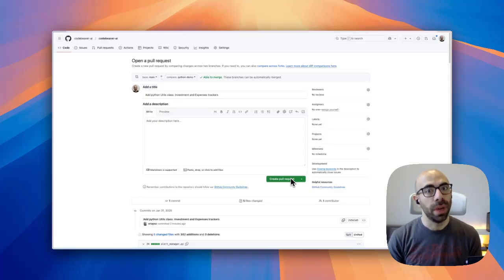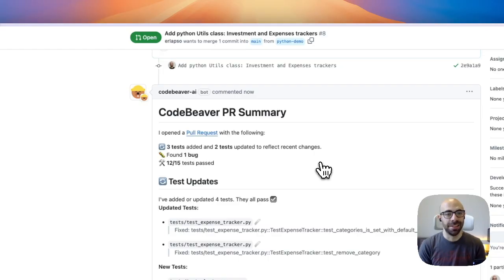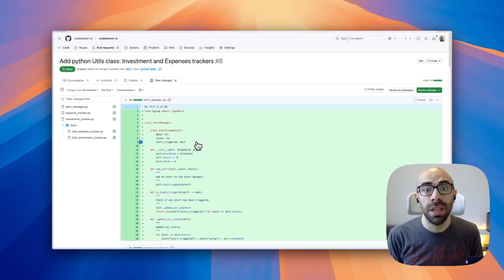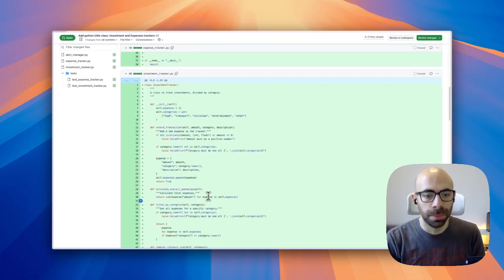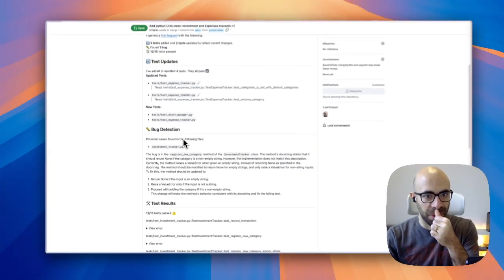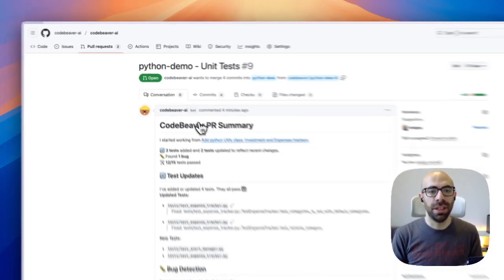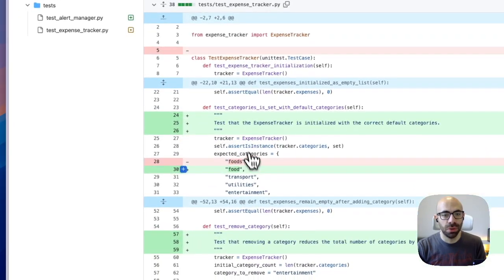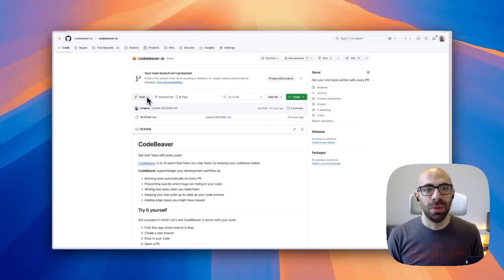CodeBeaver Demo - Review bugs, maintain your tests, and more